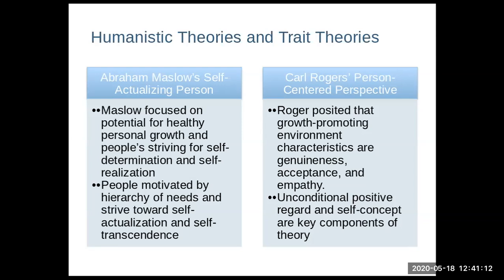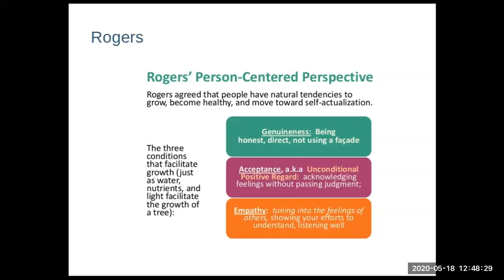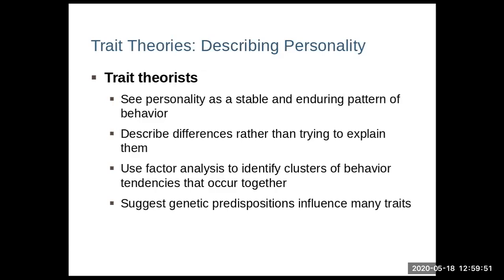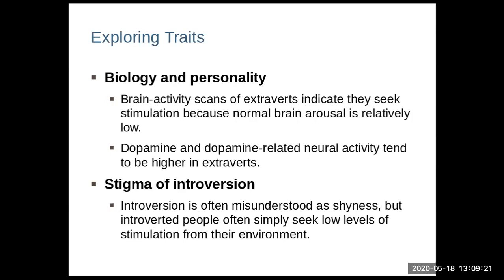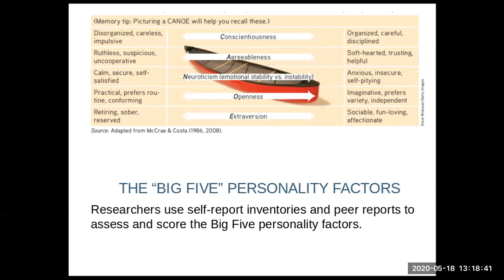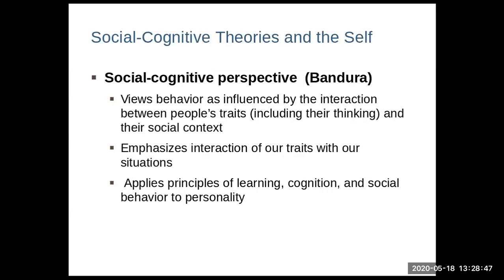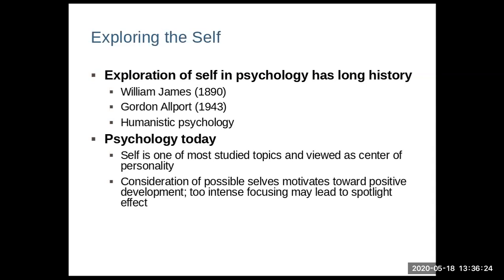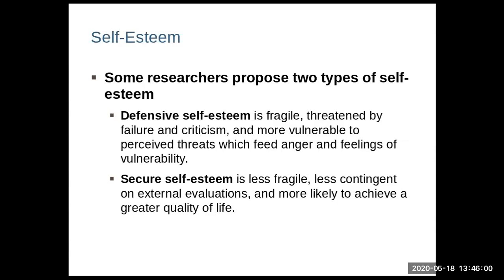Psych 1 Ch 14 Lecture Part 2